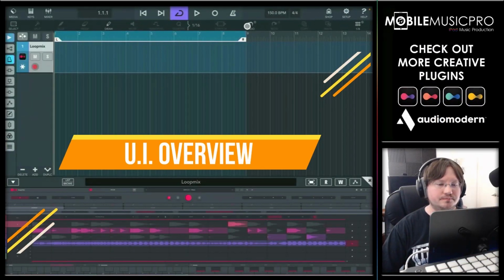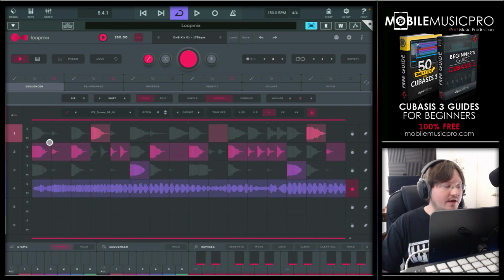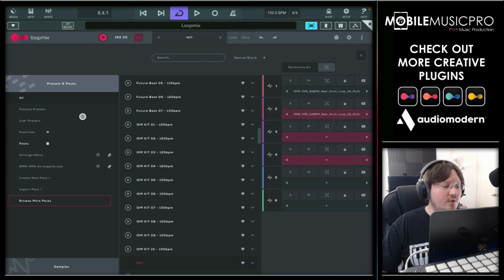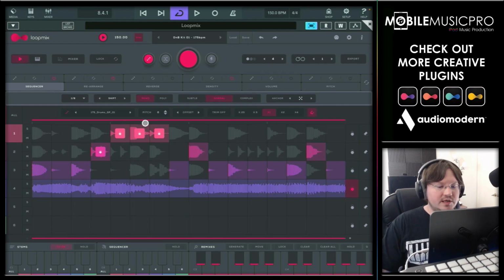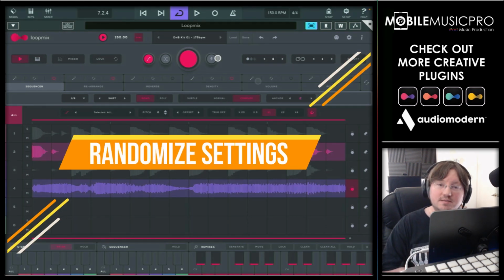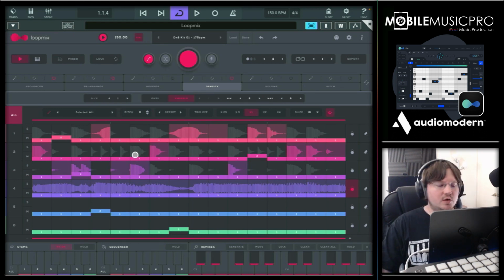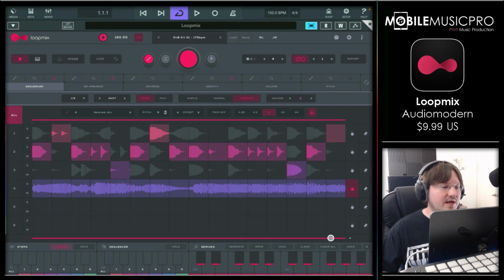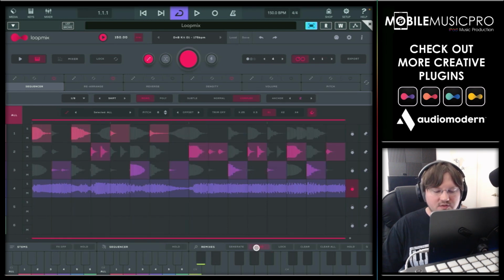Chop Loops & Samples Like Never Before On iPad | Loopmix Review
Do you own a ton of sample packs like we do? Then you know it's a ton of work to chop & re-arrange them. Well we've found an app from @audiomodern that makes the process easier and more efficient than ever before!

★ TIMESTAMPS ★

Intro (0:00)
U.I. Overview (1:25)
Loading Sounds (5:18)
Sequencer page (8:08)
Randomize Settings (11:25)
Effect pages (13:14)
Export to DAW (15:01)
Performance (16:10)
Final Thoughts (19:03)

★ APPS MENTIONED ★

★ SUPPORT MOBILE MUSIC PRO ★

★ CONNECT WITH MOBILE MUSIC PRO  ★